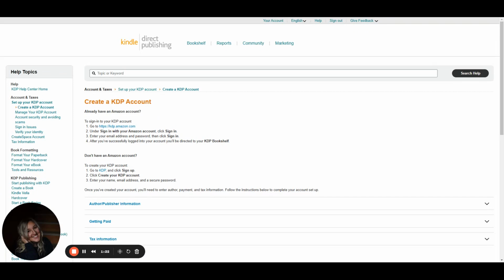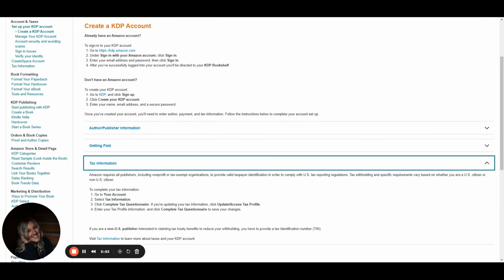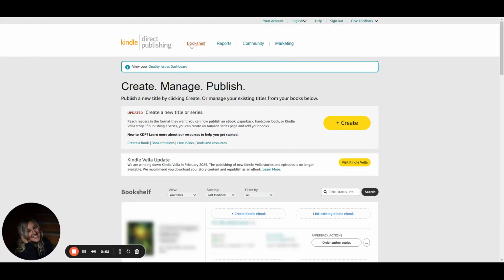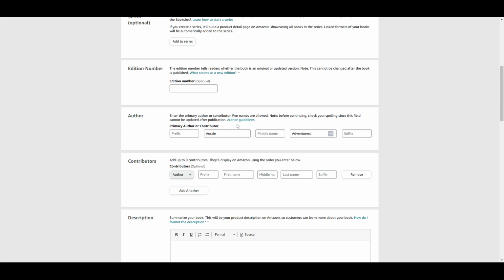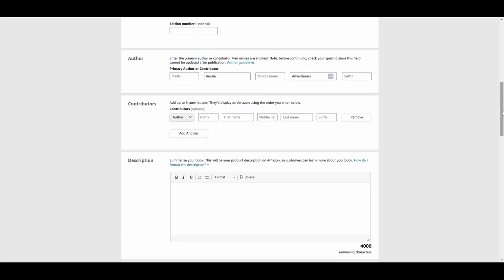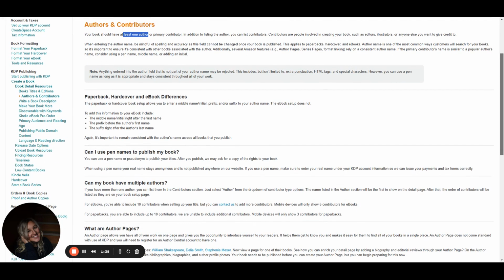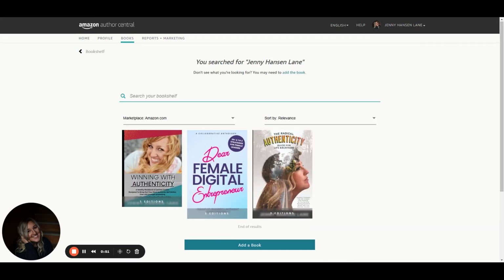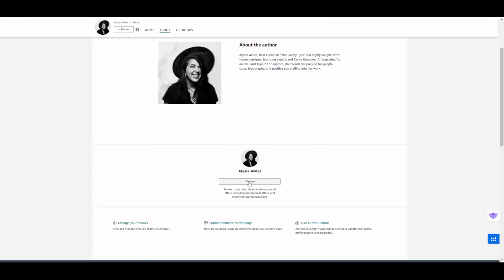How do I set up a pen name on Amazon KDP? TIPS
In this video, How do I set up a pen name on Amazon KDP? TIPS
 I address a common question about Amazon Kindle Direct Publishing accounts and pen names. I share my experience of earning over six figures in book royalties and clarify the rules around having multiple KDP accounts. Remember, it's important to use separate pen names for different genres to maintain a professional image. Check it out for valuable insights!
How do I set up a pen name on Amazon KDP? Playlist: Amazon KDP For Beginners: